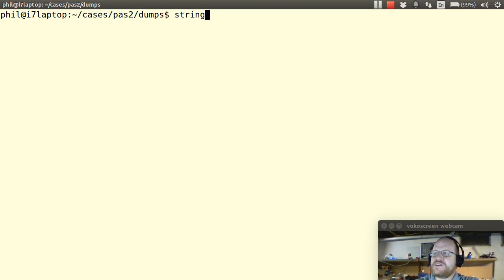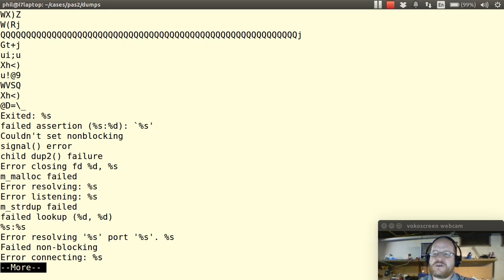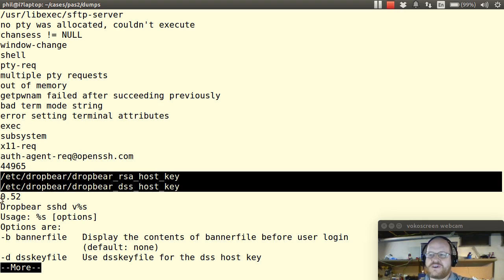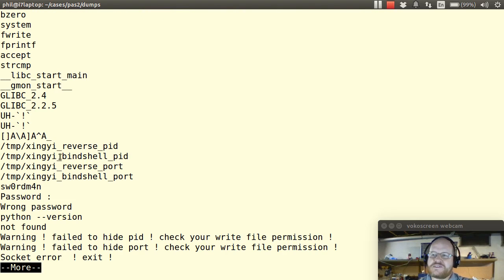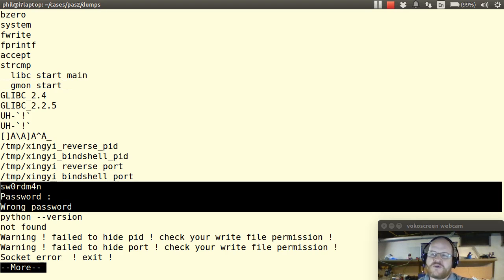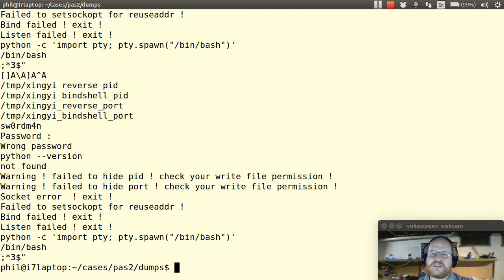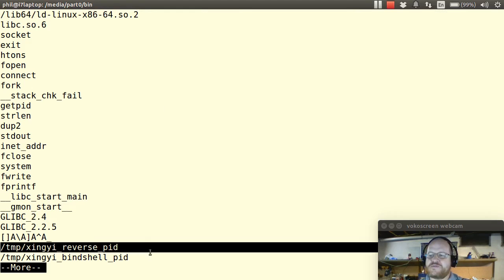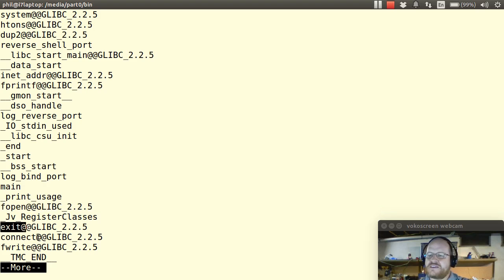092 malware part3 using strings